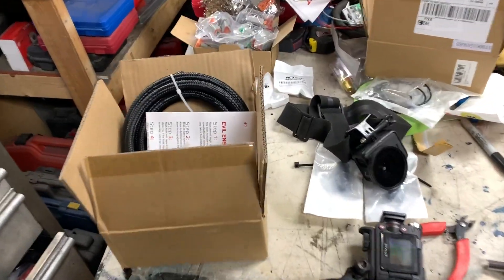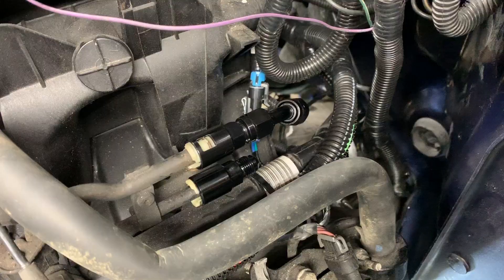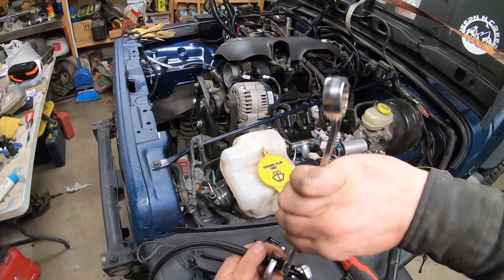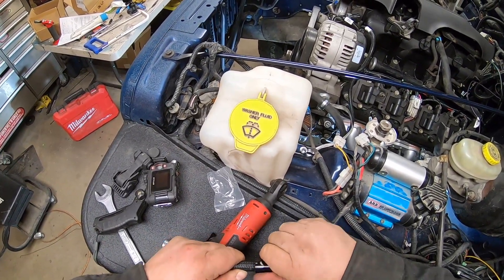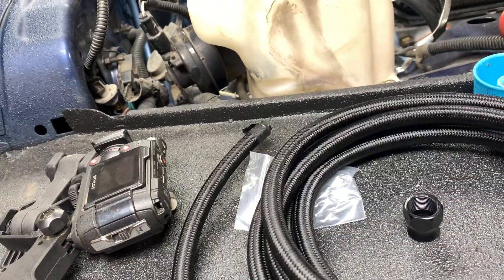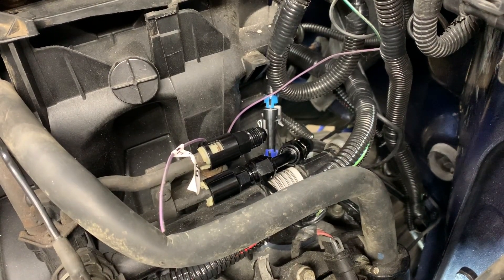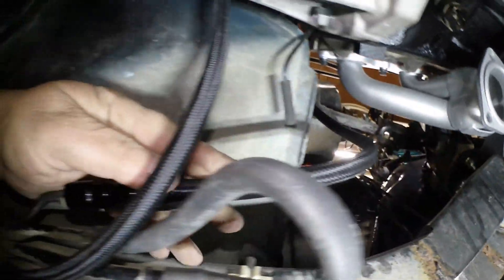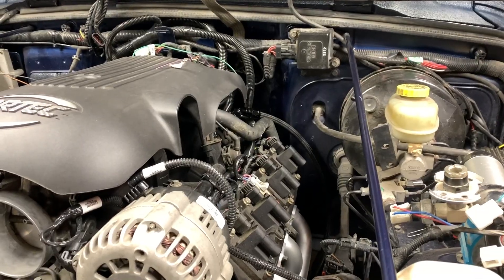Jeep TJ LS Swap Fuel Lines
3/8" to 6An Quick connect
3/8" Fuel line
5/16" to 6an Quick connect
5/16" Fuel line to 6an
3/8" hose barb to 6an fitting

this video by the title is how I ran the fuel lines in my 2003 Jeep tj for the Ls swap.  The ls swap that i'm doing is a 4.8 and 4l60e.  There is many ways to do the fuel system in a ls swap this is how i did it.